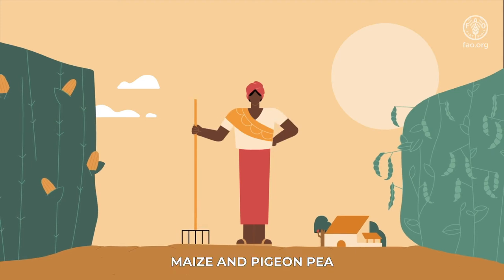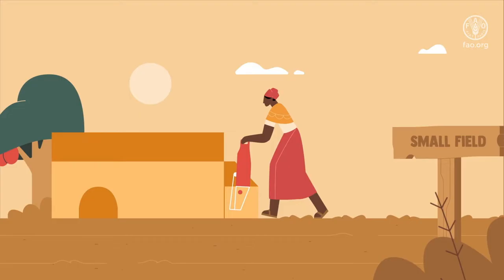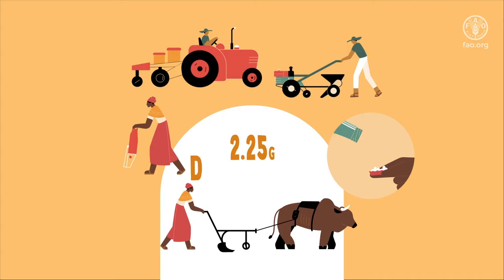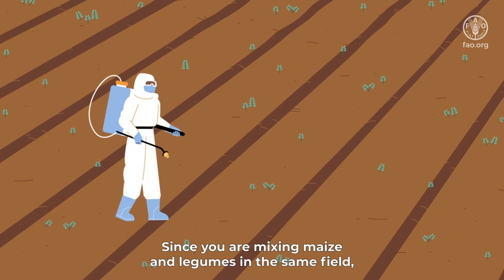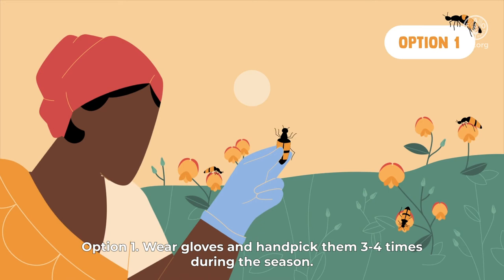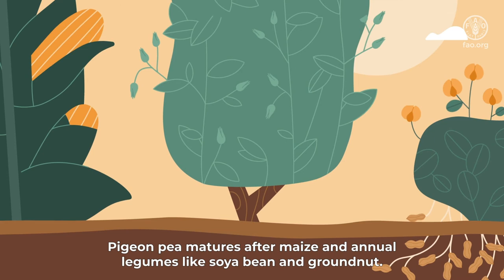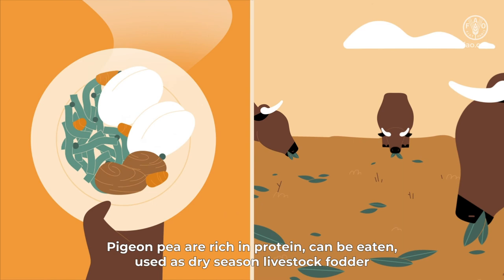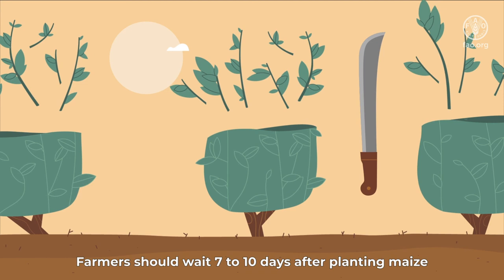Learn how to grow maize with pigeon pea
In a changing climate, livelihoods of smallholders are at risk more than ever. But there are a set of agricultural practices that offer real hope. Learn how to grow maize with pigeon pea in a sustainable way. This video helps farmers and technical experts learn more about growing maize with pigeon pea in Zambia.